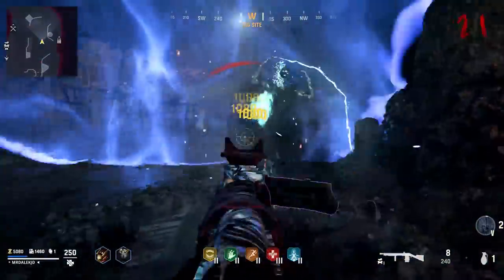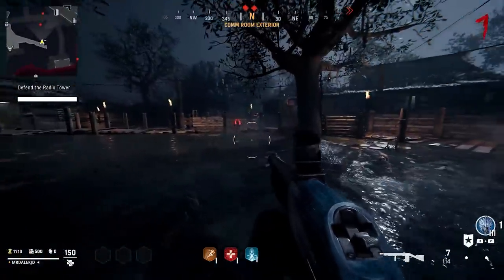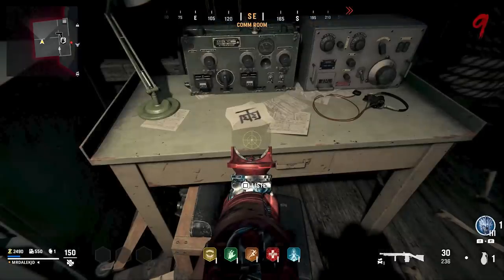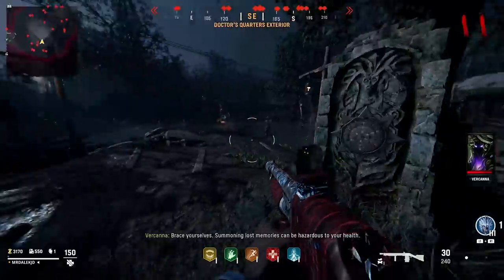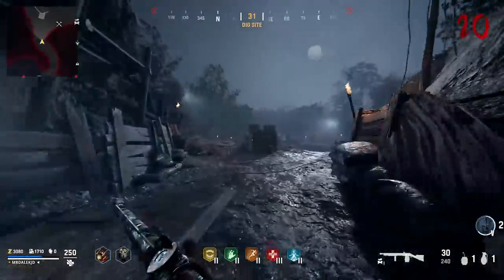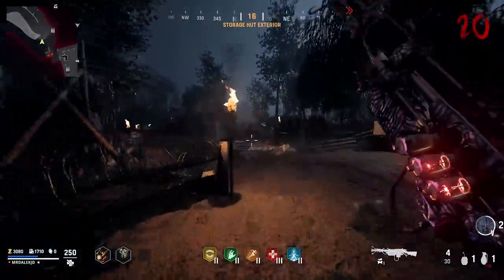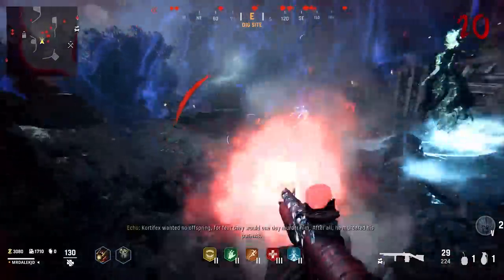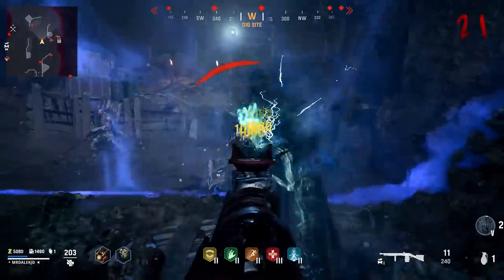SHI NO NUMA EASTER EGG GUIDE - FULL EASTER EGG TUTORIAL WALKTHROUGH! (COD Vanguard Zombies)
VANGUARD ZOMBIES SHI NO NUMA EASTER EGG GUIDE - FULL EASY TUTORIAL!
►If you found this video useful then feel free to hit 👍 "LIKE" 👍 - Thank you 😊
►Use the comments below to help you find some players if you need help in co-op!

Here is the VANGUARD ZOMBIES SHI NO NUMA EASTER EGG GUIDE: Full Vanguard Zombies Easter Egg Tutorial for Shi No Numa. The Shi No Numa Easter Egg Guide on how to complete the Vanguard Zombies Shi No Numa Easter Egg Quest. Full Vanguard Zombies Shi No NumaEaster Egg Walkthrough on beating the Shi No Numa Easter Egg. Shi No Numa Reborn Easter Egg Guide, showcasing the entire Shi No Numa Vanguard Zombies Easter Egg, including all steps and Vanguard Zombies Boss Fight. Let me know your honest thoughts in the comments below on this easter egg lol!

Timestamps:
0:00 - Intro & Loadout Recommendations
0:06 - Searching the Dig Site
0:15 - 3 Cypher Wheel Locations
0:48 - Activating the Monolith and Placing the Wheels
0:57 - First Two Wunderwaffe DG2 Parts
2:44 - 3 Cypher Symbol Locations
3:23 - How To Solve The Cipher Puzzle
4:50 - Third Wunderwaffe DG2 Part at Round 15
5:50 - The Monolith Lockdown Step Explained
7:20 - Finding the Two Mirror Fragments
8:53 - Final Step Before Boss Fight
9:43 - Boss Fight
12:00 - Ending

- MrDalekJD